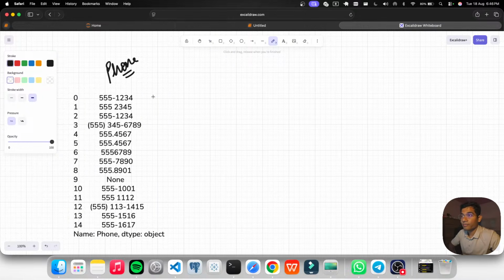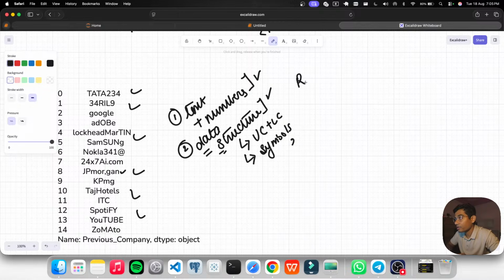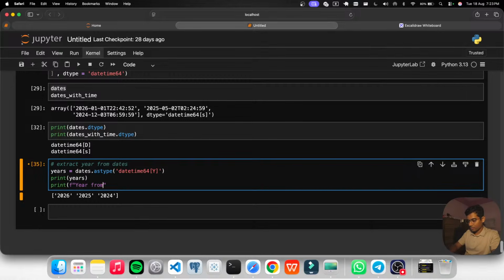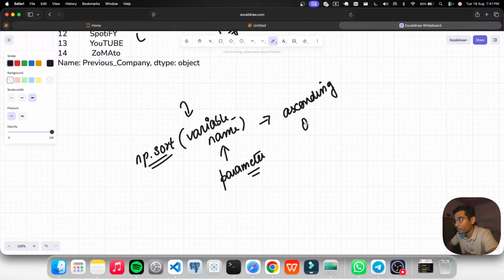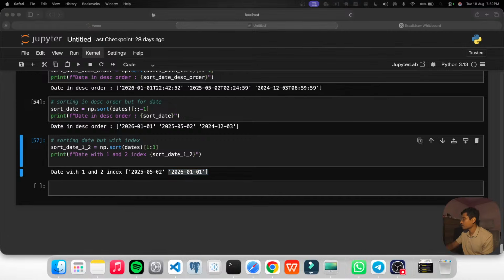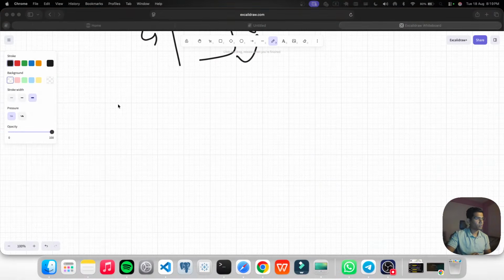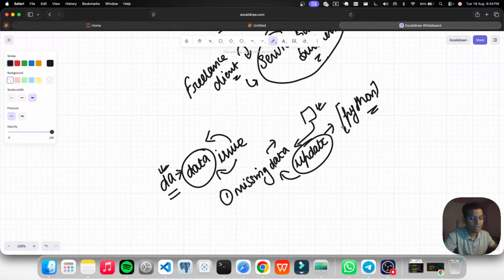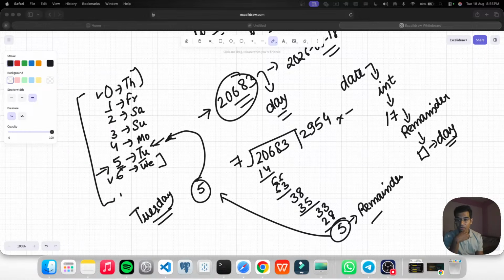🔴 LIVE | Data Analyst Freelance Work + SQL Power BI Python Doubt Solving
🔴 Live Data Analyst Freelance Work Session (12 PM – 10 PM)
Real Client Work (12–6) + SQL, Power BI, Python Doubt Solving (6–10)

This is a daily live stream where I work as a Data Analyst in real time.

🕛 12 PM – 6 PM (Live Client Work)
✅ Real freelance client work
✅ SQL queries & data cleaning
✅ Power BI dashboard development
✅ Real business data use-case

🕕 6 PM – 10 PM (Doubt Solving + Assignments)
✅ SQL practice & assignments
✅ Power BI beginner to intermediate doubts

This live stream is for:
✔ Data Analyst beginners
✔ SQL / Power BI / Python learners
✔ Working professionals
✔ Freelancers

Ask your doubts in live chat anytime.

Books For Motivation
Books For Mental Calm
SQL Book
Python Books